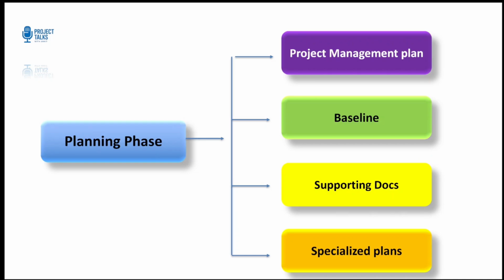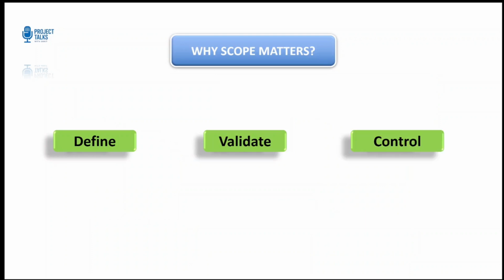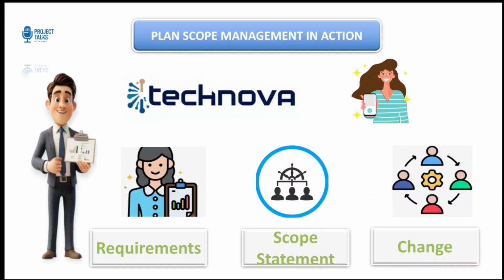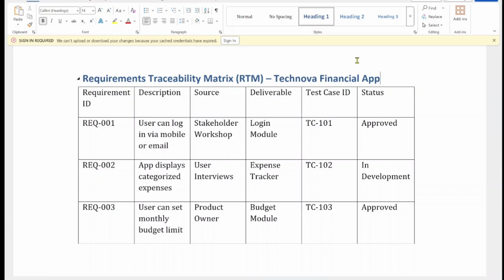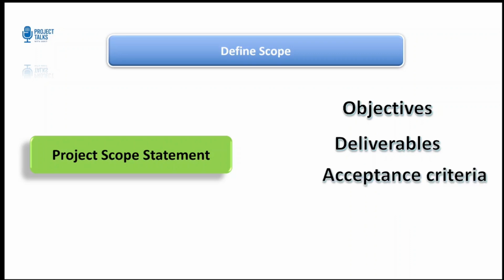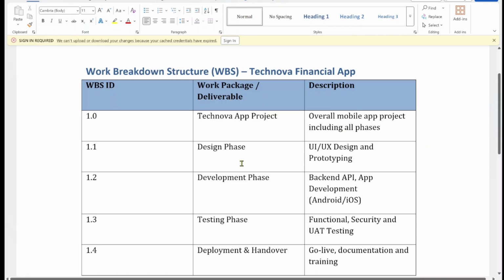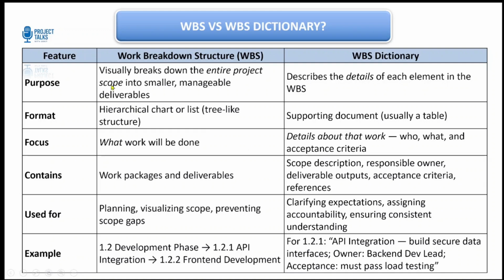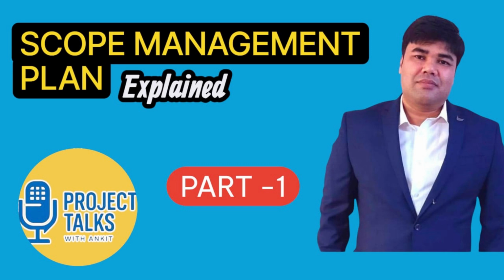PMP Scope Management Explained (Part 1) | Plan Scope, Collect Requirements, Define Scope & WBS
Welcome to Project Talks with Ankit! 🎯
This is Part 1 of the complete Scope Management Masterclass, where we break down one of the most critical Knowledge Areas in PMP — Scope Management.
If you thought scope was only about “what’s in and what’s out,” this session will change the way you understand project controls forever.
In this video, we uncover:
✅ Why Scope Management directly influences cost, schedule & project success
✅ The 6 Scope processes as per PMP
✅ Plan Scope Management (what it really includes in real projects)
✅ Collect Requirements + tools like Interviews, Workshops & RTM
✅ Define Scope — How to write a clear Scope Statement with boundaries
✅ Create WBS — turning scope into a structured, visual hierarchy
✅ WBS Dictionary, 100% Rule & common mistakes PMP aspirants make
✅ Real-world examples from the TechNova app project
🎯 Includes: Quizzes, RTM walkthrough, WBS walkthrough & PMP insights
This video is perfect for:
👉 PMP aspirants who want concept clarity
👉 Project Managers struggling with scope creep & alignment
👉 Anyone learning how to turn requirements into deliverables